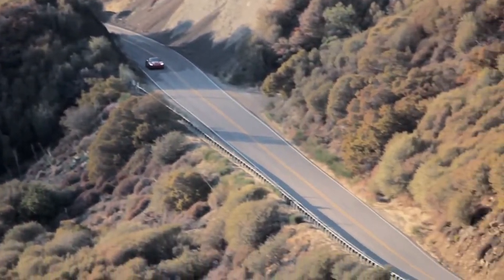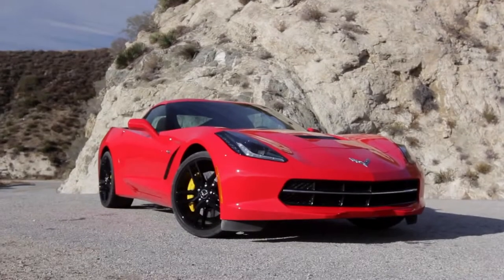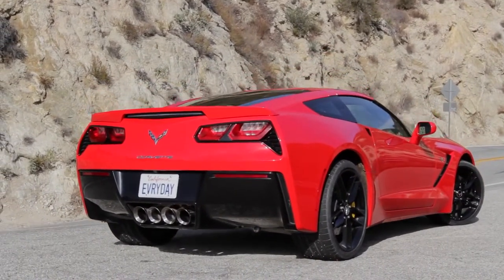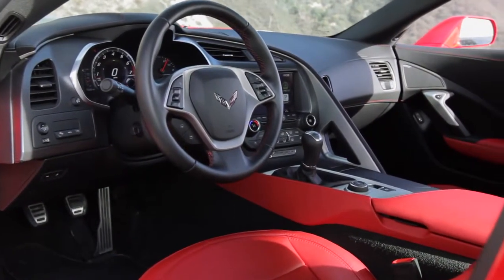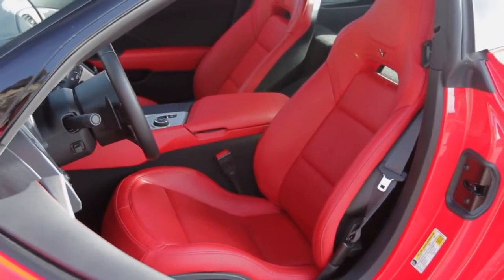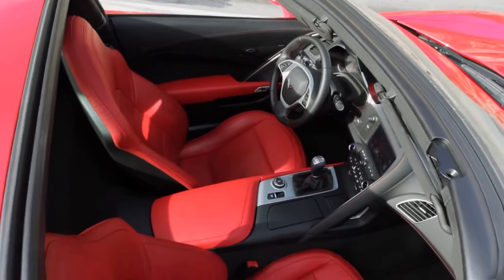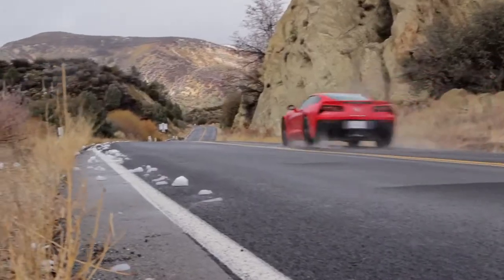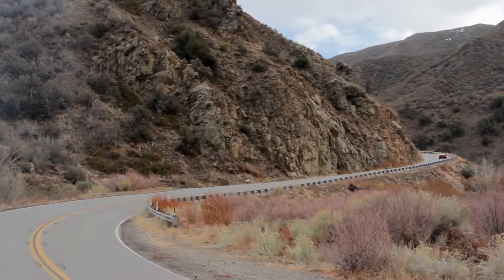Corvette C7 Stingray Review Everyday Driver 1080p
autobiography
autobiography of nicki minaj
autobiography of a yogi
autobiografia
autobiography ashlee simpson
autobiography of jane eyre
autobiography powerpoint presentation
autobiography audiobook
autobiography of benjamin franklin
autobiography of malcolm x
rover trailer 2014
rover
rover's morning glory
rover elle varner
rover dangerfield
rover 75
rover sd1
rover v8
rover radio
rover on mars
range rover sport 2014
range rover
rangeela songs
rangers
rangeelo maro dholna
range rover evoque 2014
range rover evoque
ranger school
range rover sport
rangeela full movie
rover trailer 2014
rover
rover's morning glory
rover elle varner
rover dangerfield
rover 75
rover sd1
rover v8
rover radio
rover on mars
landslide fleetwood mac
landslide
land down under
landslide dixie chicks
land of confusion
landonproduction
land ho trailer
land before time
land rover
landon donovan